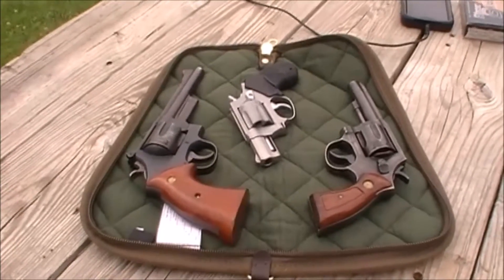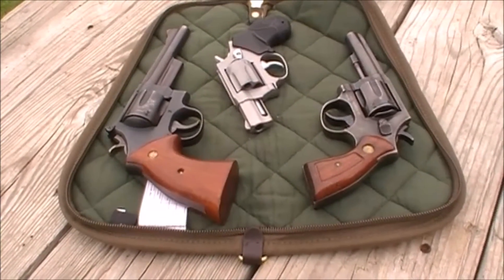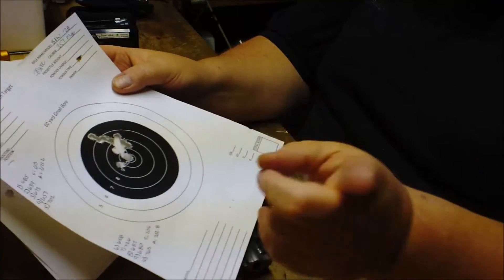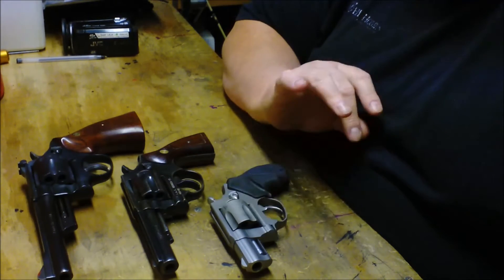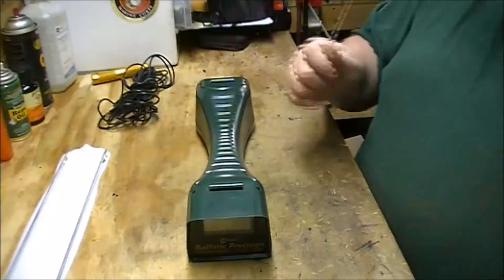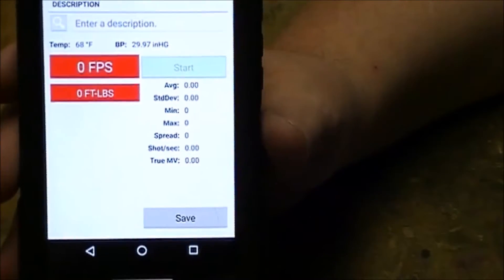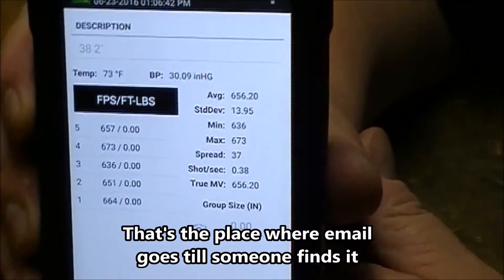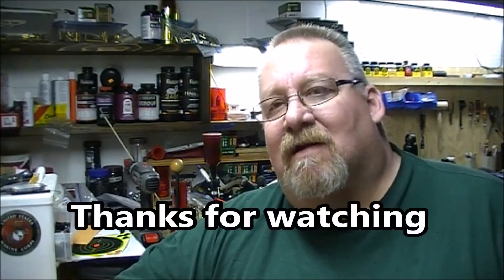Velocity test and Caldwell Chronograph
A little velocity testing 38 Special with the Caldwell Precision Ballistic Chronograph